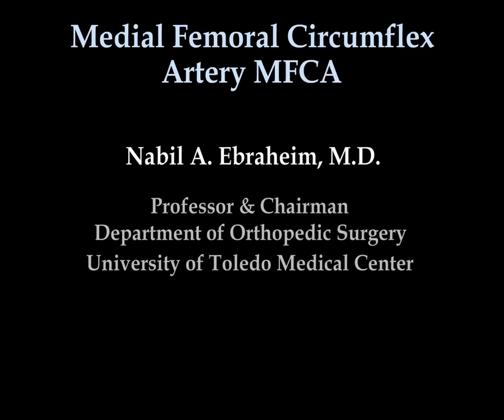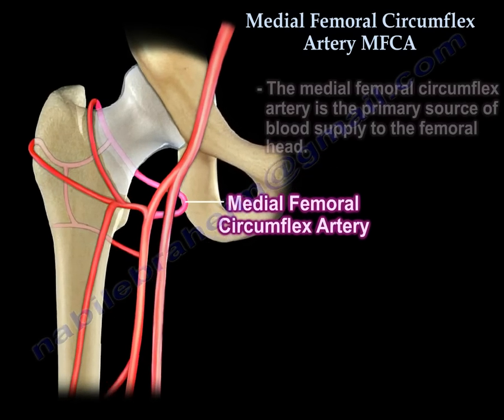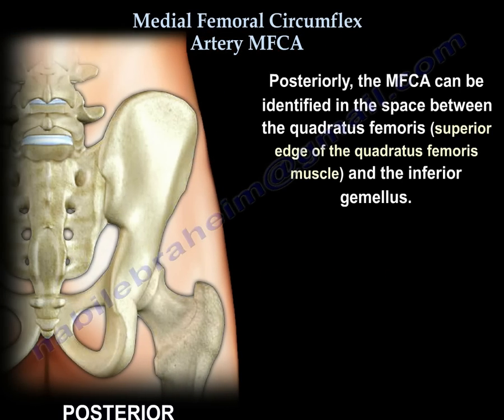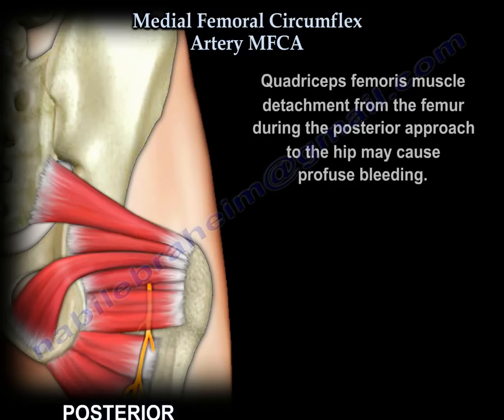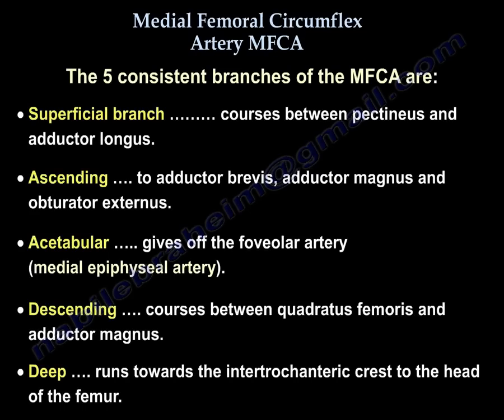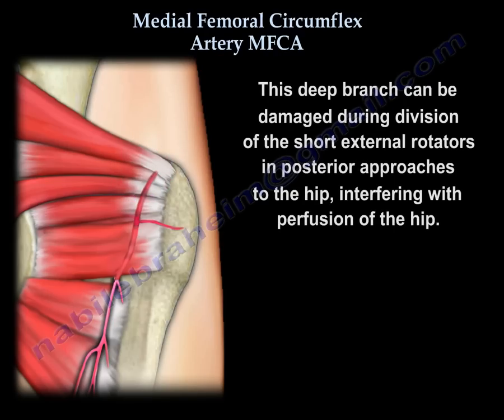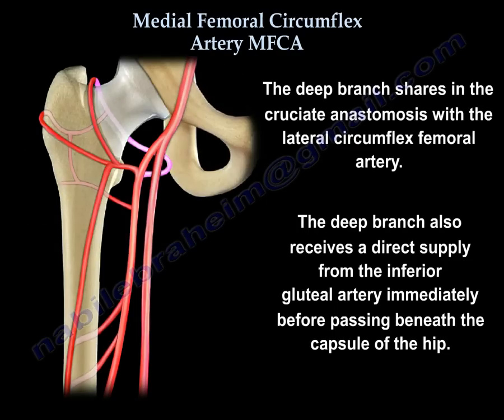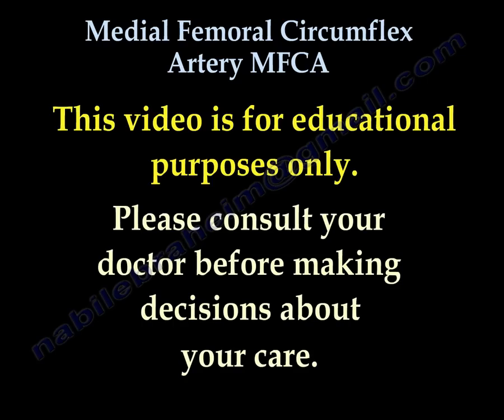Medial Femoral Circumflex Artery - Everything You Need To Know - Dr. Nabil Ebraheim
Educational  video  describing the medial femoral circumflex artery.  MFCA
The medial femoral circumflex artery is the primary source of blood supply to the femoral head. Damage to the MFCA due to trauma, fractures or surgeries may lead to avascular necrosis of the femoral head (AVN). The medial femoral circumflex artery arises from the posterior aspect of the profunda femoris artery. It then winds around the medial side of the femur, passing first between the iliopsoas and pectineus muscles. The medial femoral circumflex artery then passes between the obturator externus and the adductor brevis muscles to the back of the thigh. Posteriorly, the MFCA can be identified in the space between the quadratus femoris (superior edge of the quadratus femoris muscle) and the inferior gemellus.  Quadriceps femoris muscle detachment from the femur during the posterior approach to the hip may cause profuse bleeding.
It divides into superficial, deep and acetabular branches. The branches of the MFCA have been named differently in the textbooks of anatomy. The extracapsular portion of the deep branch, is the portion of the MFCA most important to orthopedic surgeons as it can be damaged during the posterior approaches to the hip. The 5 consistent branches of the MFCA are:
•Superficial branch: courses between pectineus and adductor longus.
•Ascending: to adductor brevis, adductor magnus and obturator externus.
•Acetabular: gives off the foveolar artery (medial epiphyseal artery)
•Descending: courses between quadratus femoris and adductor magnus
•Deep: runs towards the intertrochanteric crest to the head of the femur. The deep branch runs towards the intertrochanteric crest between the pectineus medially and the iliopsoas tendon laterally along the inferior border of obturator externus. The deep branch of the MFCA crosses the tendon of obturator externus. As this branch travels superiorly, it crosses anterior to the conjoint tendon of gemellus inferior, obturator internus and gemellus superior. It then perforates the  joint capsule at the level of gemellus superior and distal to the tendon of piriformis. This deep branch can be damaged during division of the short external rorattors in posterior approaches to the hip, interfering with perfusion of the hip. Short external rotators should be resected at least 1 cm away from their femoral attachment to avoid injury of the deep branch of the MFCA.  The deep branch gives a constant branch “ trochanteric branch” at the upper border of the quadratus femoris going to the lateral aspect of the greater trochanter. This branch marks the level of the tendon of obturator externus.
The intra capsular segment of the deep branch of MFCA runs along the posterosuperior aspect of the neck of the femur then gives rise to 2-4 superior retinacular vessels and occasionally inferior retinacular vessels.  The deep branch shares in the cruciate anastomosis with the lateral circumflex femoral artery. The deep branch also receives a direct supply from the inferior gluteal artery immediately before passing beneath the capsule of the hip. Precise knowledge of the extra capsular anatomy of the MFCA and its surrounding structures will help to avoid iatrogenic avascular necrosis of the head of femur reconstruction surgery of the hip and fixation of acetabular fractures through the posterior approach. Obturator externus protects the deep branch of MFCA from being disrupted or stretched during dislocation of the hip. Studies have shown that an intact obturator externus alone is important in protecting the MFCA even if all other muscular and capsular attachments of the femoral head and neck are cut.